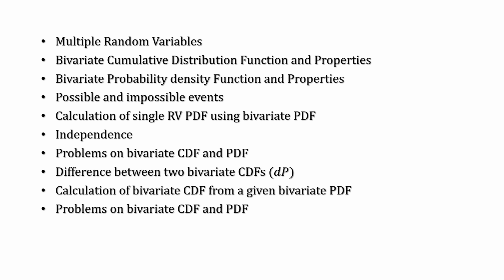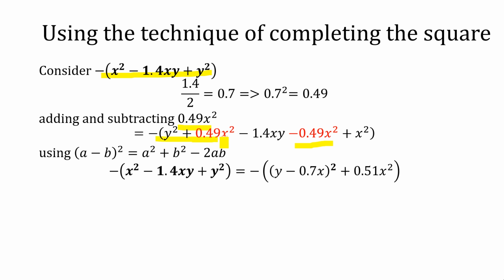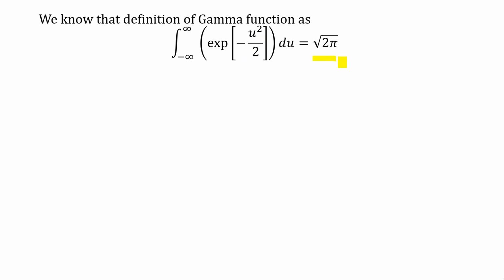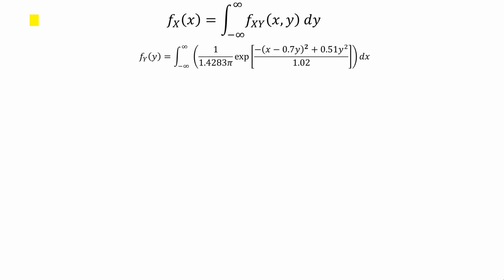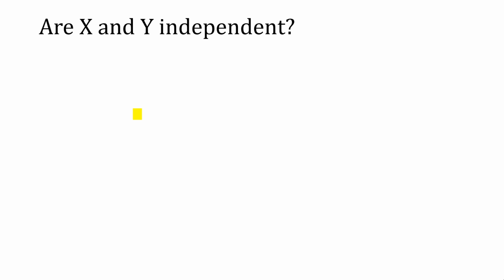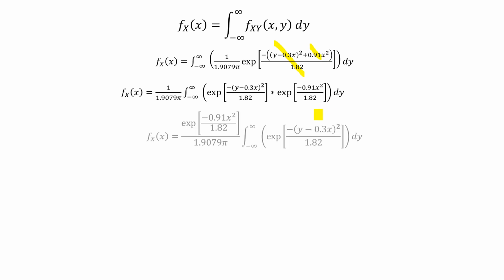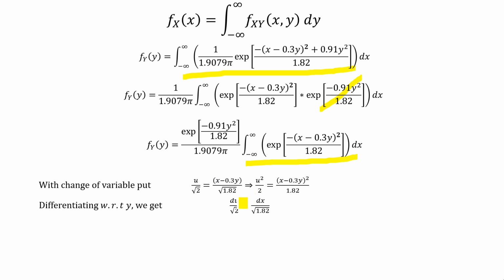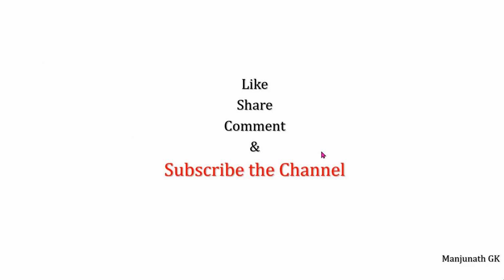Problems on bi-variate CDF and PDF conti...